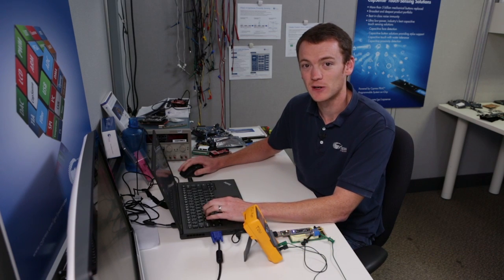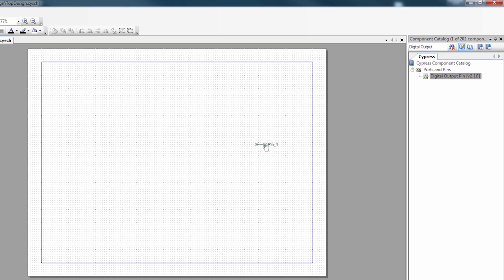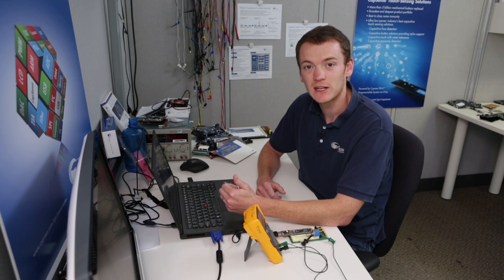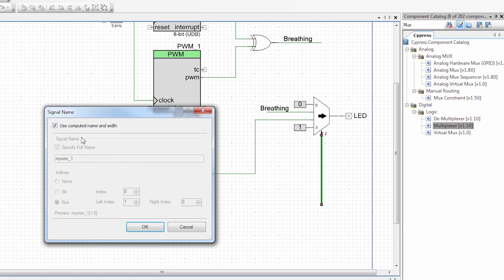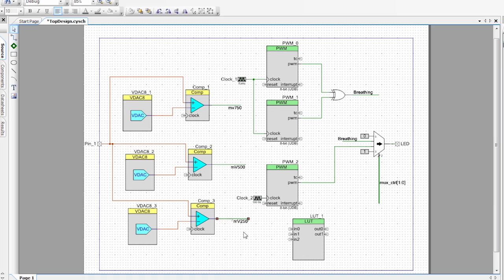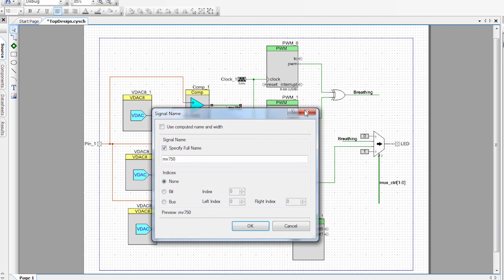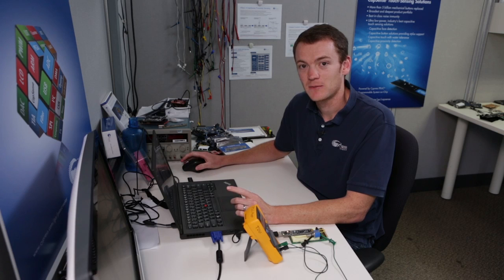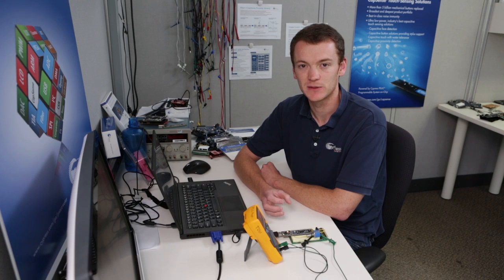How to Create an Analog Alarm with PSoC 5LP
This video shows how to implement an analog alarm , using PSoC 5lp with no cpu intervention. The project triggers different LED blinking frecuencies based on different voltages using comparators.